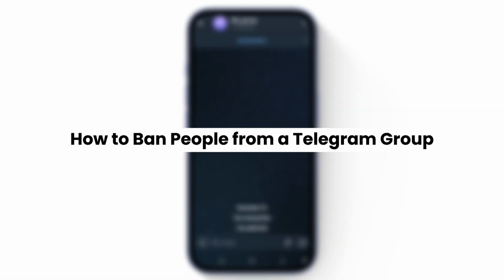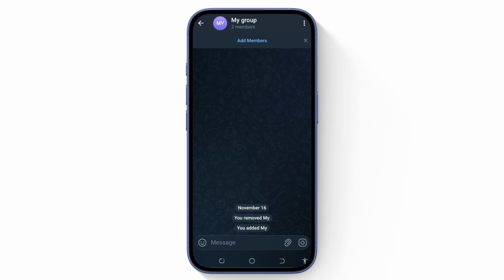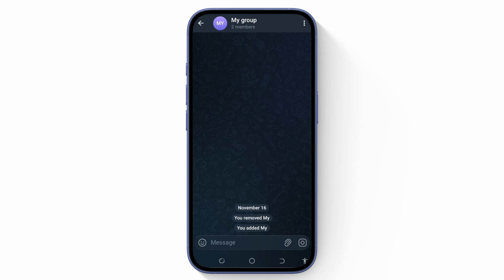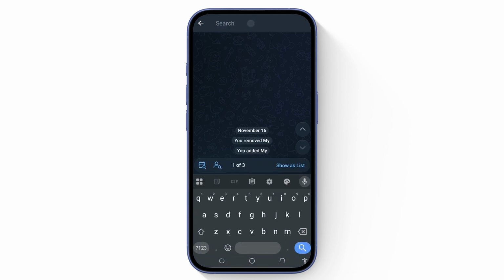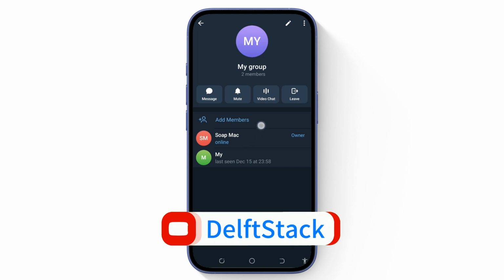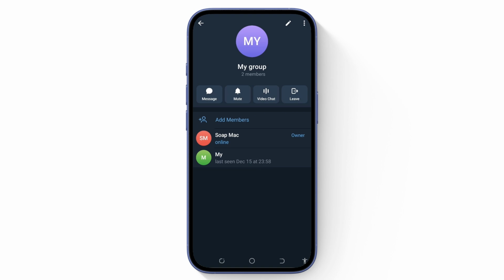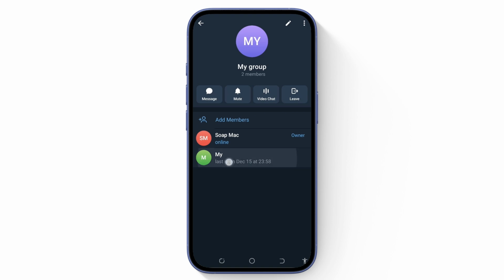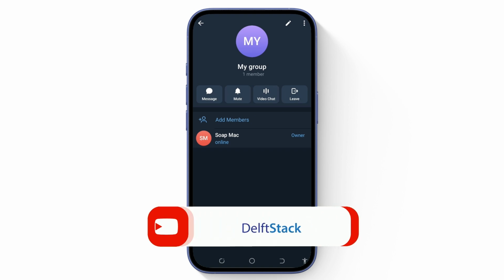How to Ban People from a Telegram Group (Step by Step) | 2026 Guide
Managing a Telegram group can be difficult when unwanted or disruptive users join. In this updated 2025 tutorial, you'll learn exactly how to remove and ban members from your Telegram group using simple steps anyone can follow. This guide works on both phone and computer and helps you keep your community clean, safe, and well-managed.

✅ What you will learn in this video:

How to open and access your Telegram group settings
How to view and search the full member list
How to remove or ban a user permanently
What happens after banning someone
Why admin permissions are important
How to manage a group safely and confidently

🕒 Timestamps
00:00 – Intro
00:04 – Opening Telegram on phone or computer
00:16 – Going to your group profile
00:28 – Finding the member list
00:33 – Searching for a specific member
00:39 – Removing or banning the user
00:53 – What banning actually does

Knowing how to ban unwanted users protects your group from spam, scams, and arguments. You'll learn the correct steps, the updated interface for 2025, and how to stay in control as a group admin.